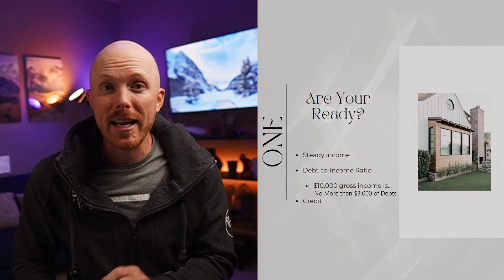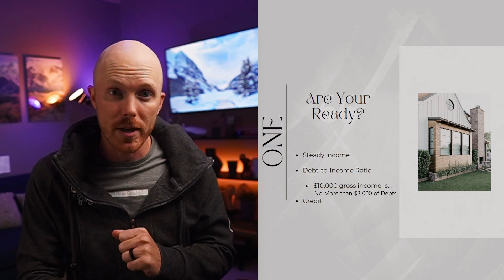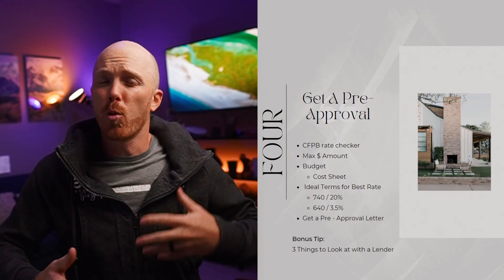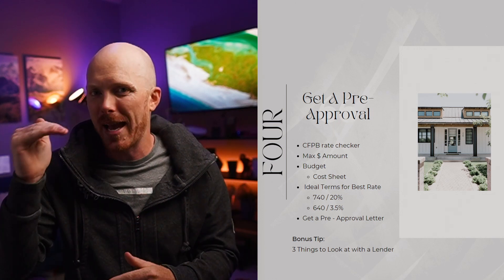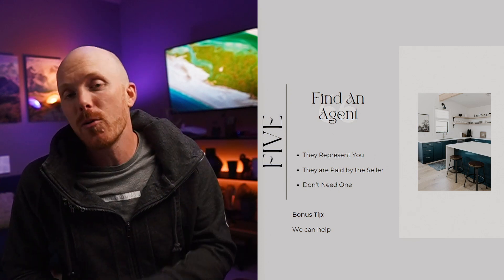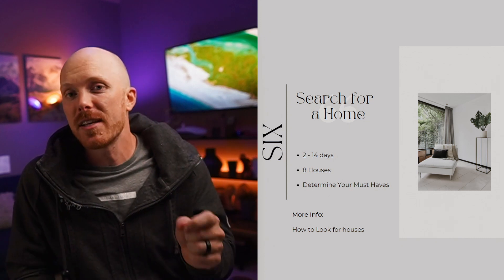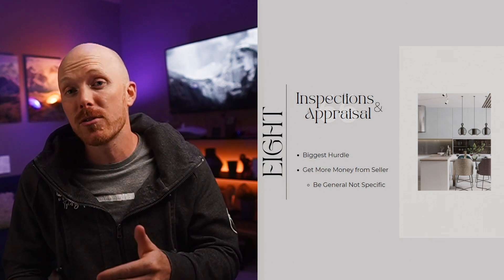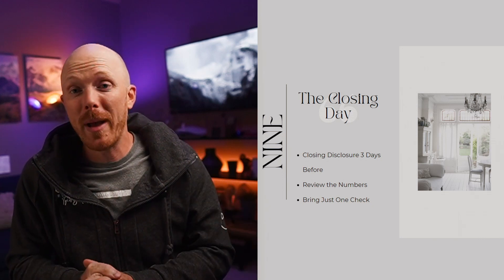How Do You Buy A House NOW? Follow These 10 Steps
eXp Realty -Tyler Bundy
There is a right way to actually buy a house in a changing real estate market. I'm going to show you the 10 Practical steps to buying a house for the first time. If you follow these steps to buying a house your will save yourself time, money and emotional turmoil. Many first-time home buyers think that buying a home is intuitive and natural. But nothing could be further from the truth. Buying a house takes planning and preparation and we will walk you through all the steps to buying a home successfully for the first time.

If you're thinking of making a move to Omaha Nebraska don’t hesitate to reach out, we would love to be a resource for you as you start making plans or even just want to ask more questions about the city.

💸 My Resources for Buyers and Sellers:
💎FREE BUYERS AND SELLER GUIDE

💸Gear I Use:
💎Studio Lens 16mm f1.4
💎Real Estate Lens 10-18mm
💎Real Estate Lens 35-105mm
💎Vlogging Camera Dji Osmo Pocket 2
💎Camera I use Sony a6400
💎Mic I started With Rode Mic Pro
💎Mic I use in Studio Rode NTG4+
💎Drone I started with Mavic Air
💎Drone I use Now Mavic Air 2s
💎360 Camera for virtual Tours 360 One R
💎Monopod I Use

💸Recommended Books:
💎Ninja Selling

Tyler Bundy
Exp Realty LLC